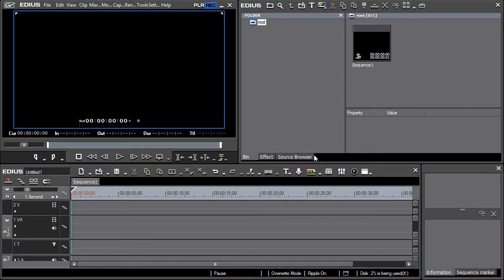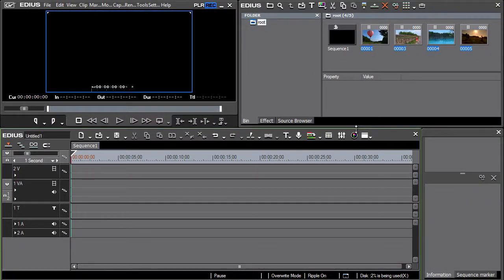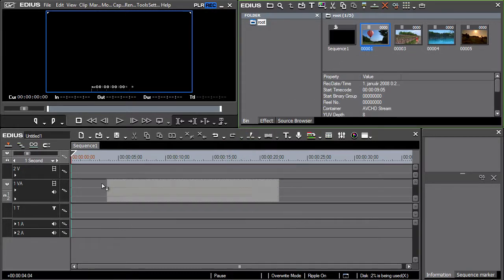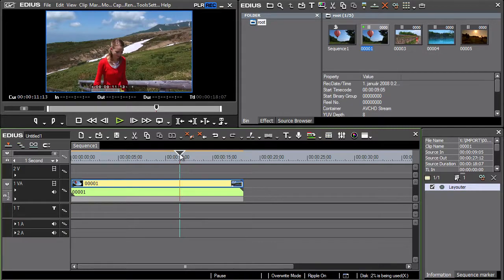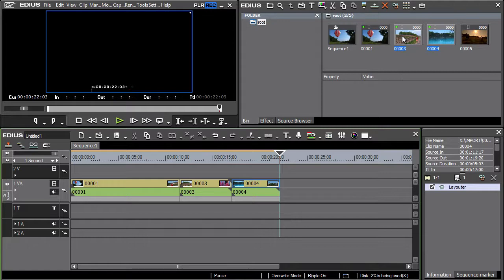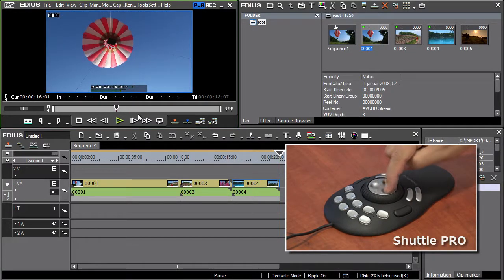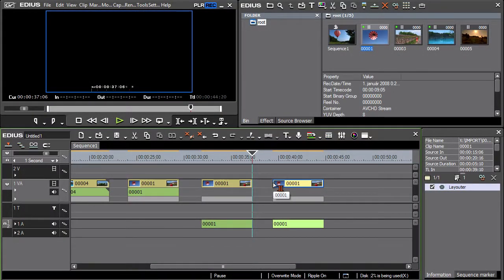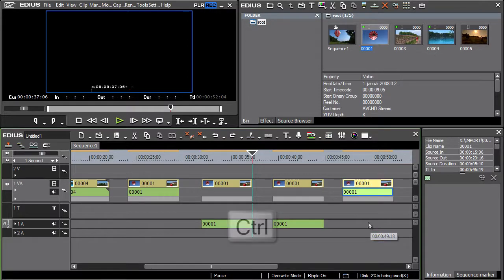Grass Valley EDIUS Pro - 06) Working with the Timeline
In this chapter we look at working with the Timeline. We also show you a number of operations with material on the timeline and address the various ways of inserting material onto the timeline.